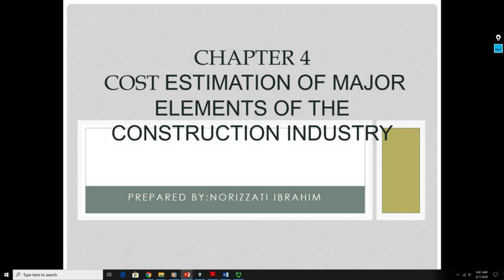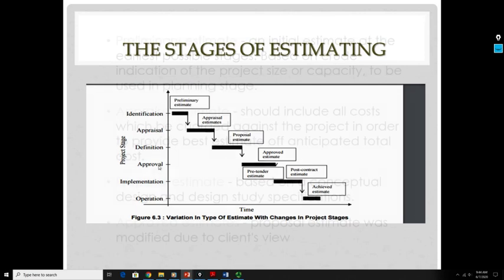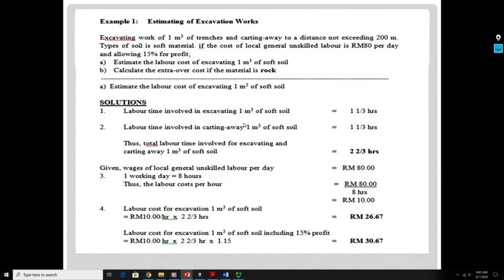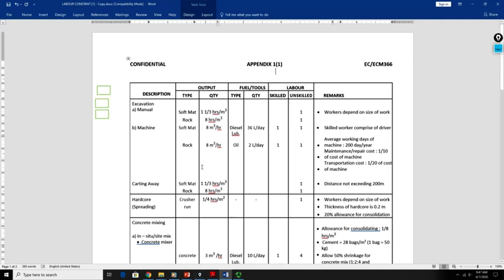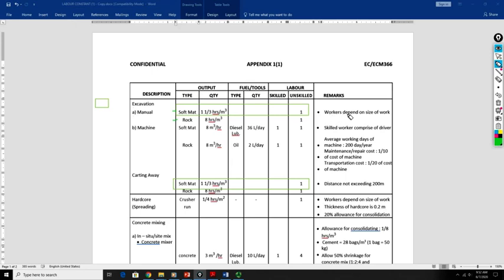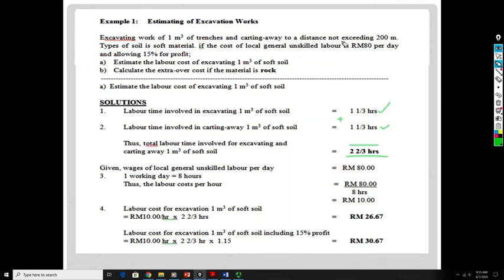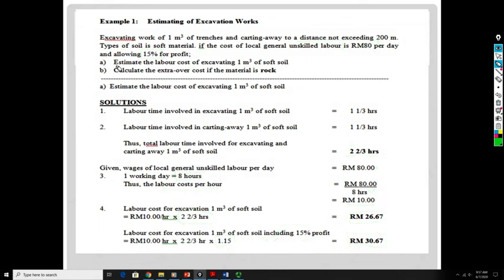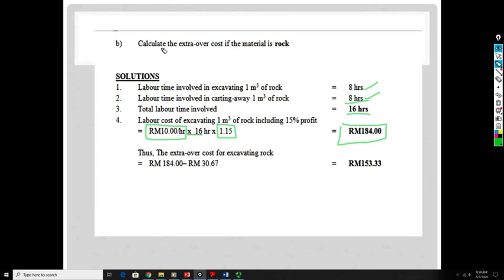Estimation Excavation manual